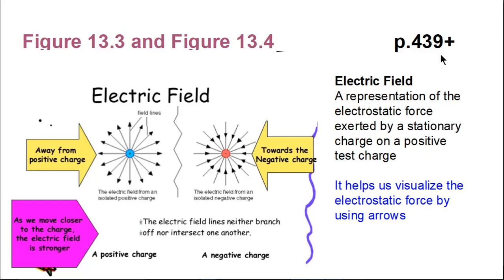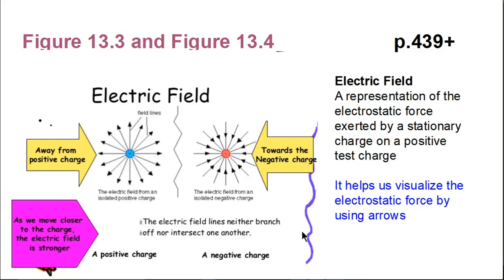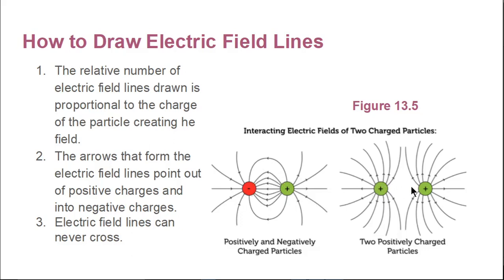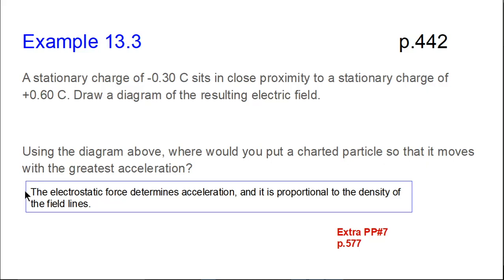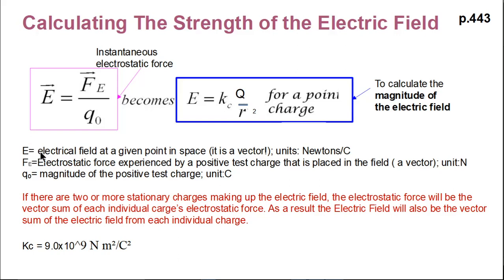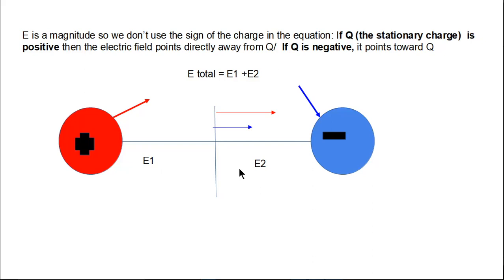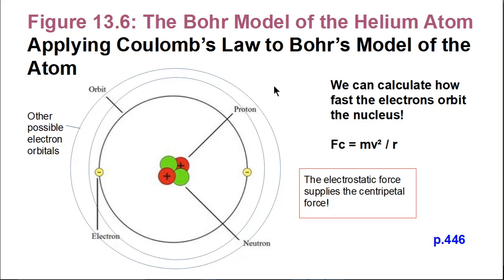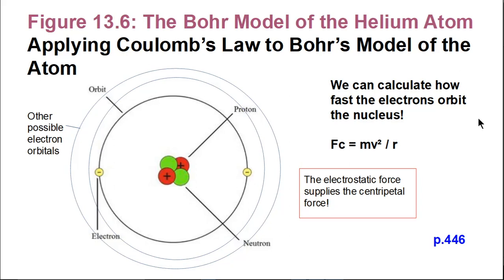Apologia Physics Module 13 (Second Half)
Module 13: Coulomb's Law and the Electric Field
Exploring Creation with Physics (2nd Edition).

When we went into lock down in March of 2020, I finished the school year with virtual classes, so I can share with you  Module 13, 14, 15, and 16. I also have the first half of Module 1 to share, as I thought I was going to teach Physics in 2021, but I ended teaching Chemistry instead.